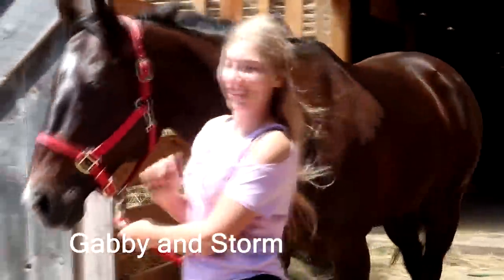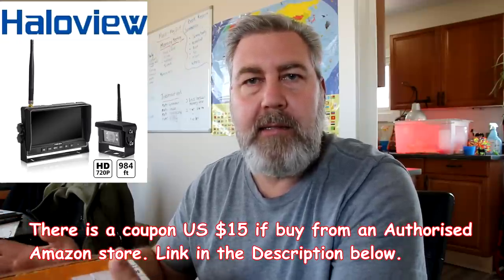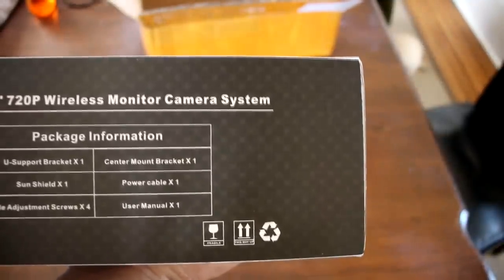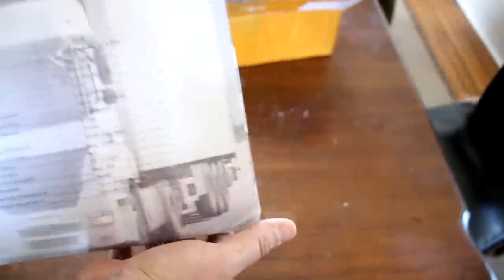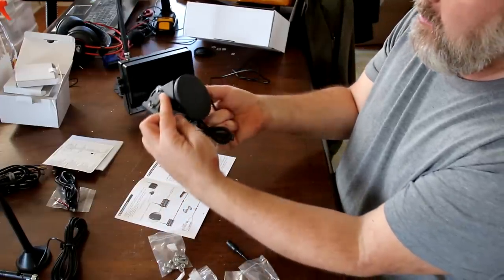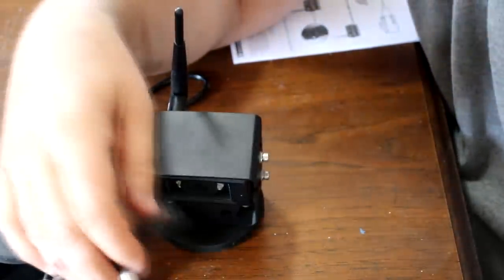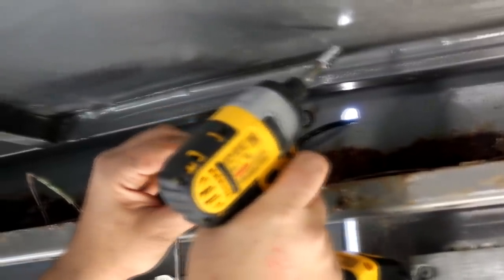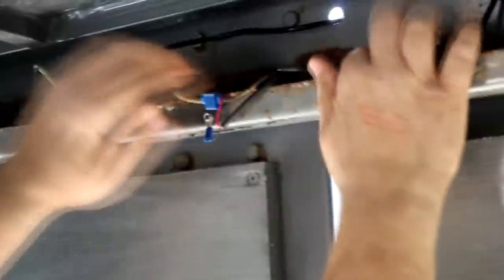HALOVIEW CAMERA/VIDEO SYSTEM!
There is a $15 USD coupon  if buy from an Authorized Amazon store. The link is here:

DaybyDayVlogs
110 North Front Street - A3,
Suite #213
Belleville, Ontario, K8P 0A6
Canada